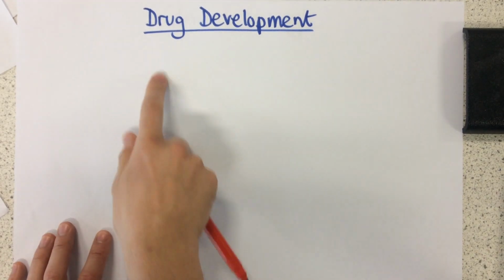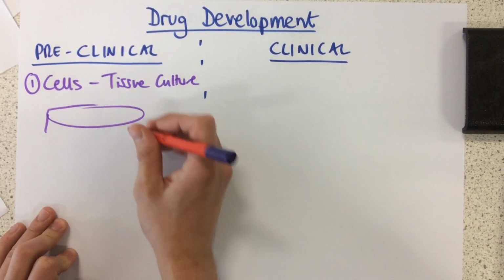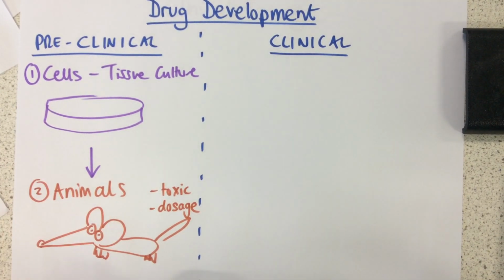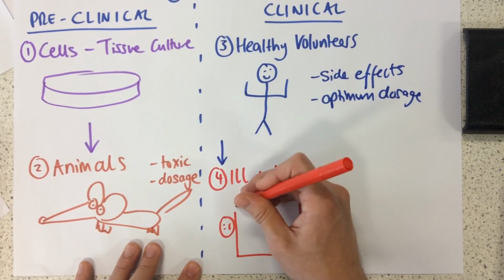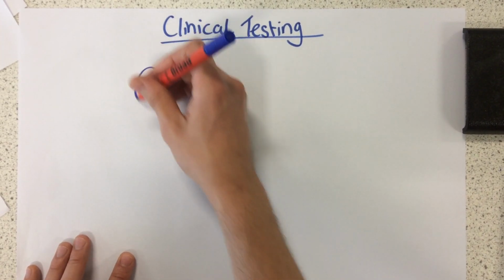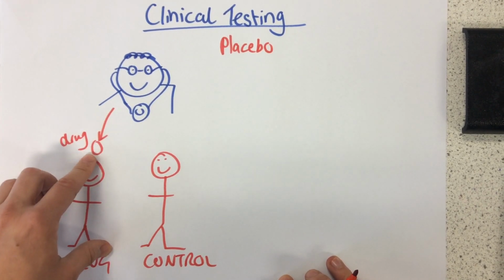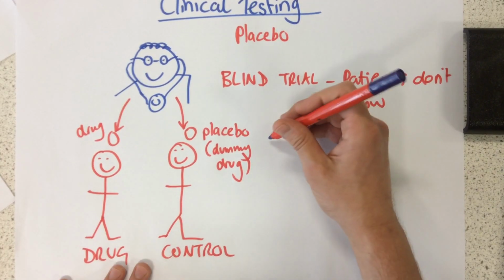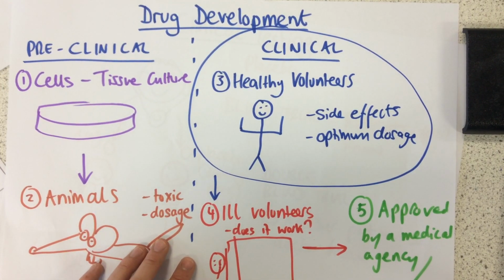Drug Development - p43